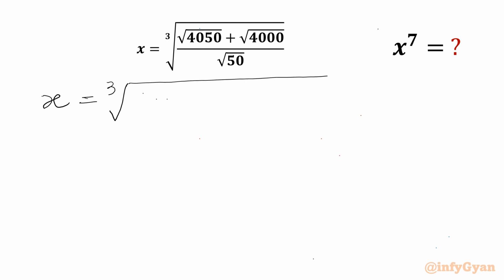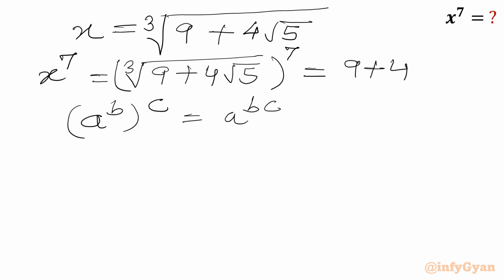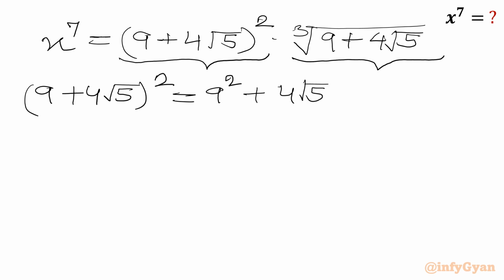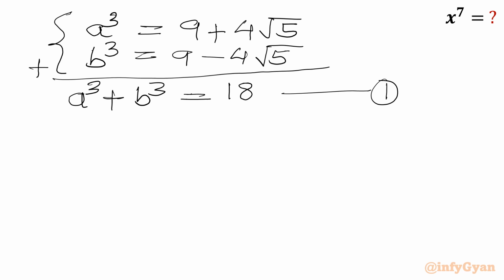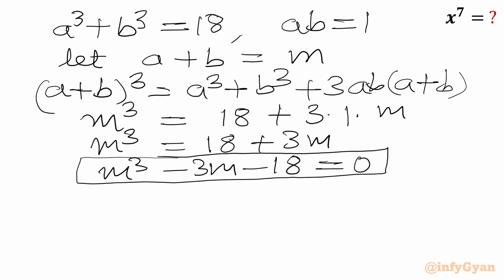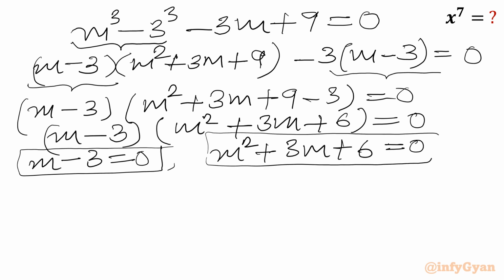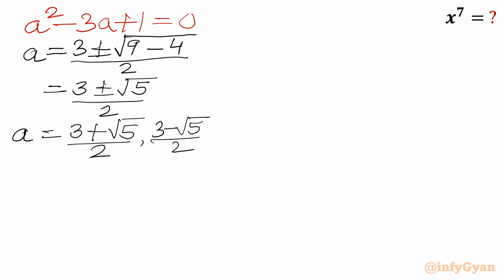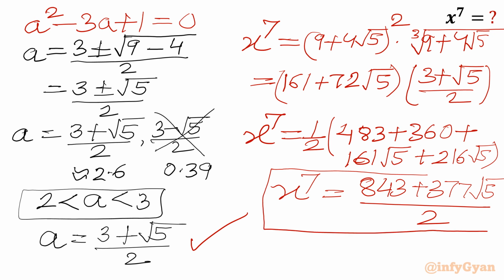An Amazing Radical Math Challenge | Can You Crack This?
In this video, we explore an algebra problem from radical mathematics, perfect for those preparing for Math Olympiad. This problem will enhance the understanding of radical expressions and skills of problem-solving. Watch as we break down the solution step-by-step, providing dual clear explanations and insights along the way.

If you're a Math Olympiad participant or simply enjoy tackling hard math problems, this video is for you. Let's solve this radical algebra problem together!

🔍 In this video:

Tips and tricks for solving complex radical equation.